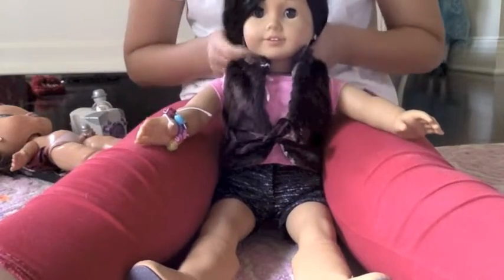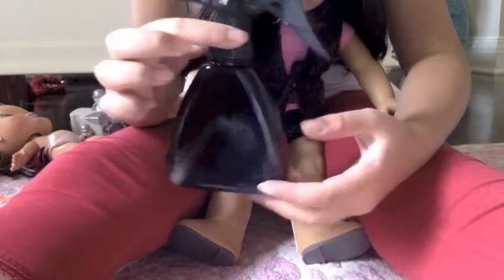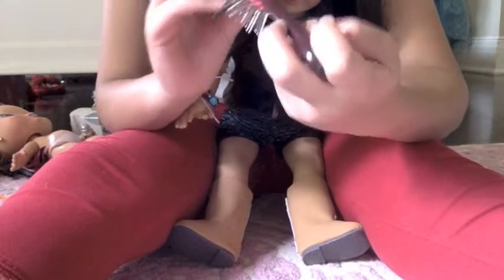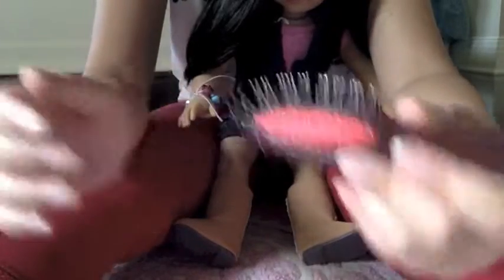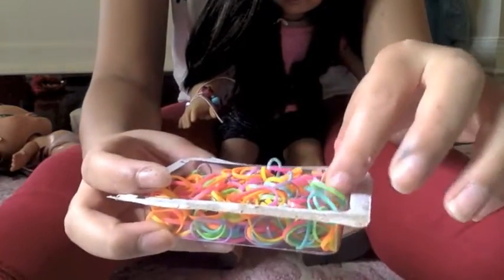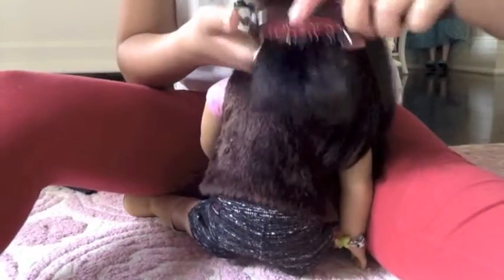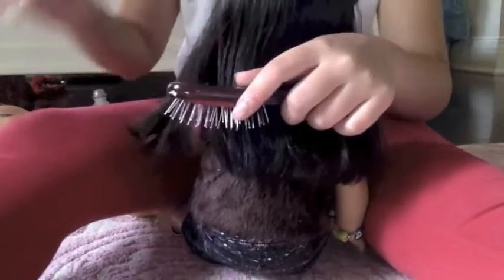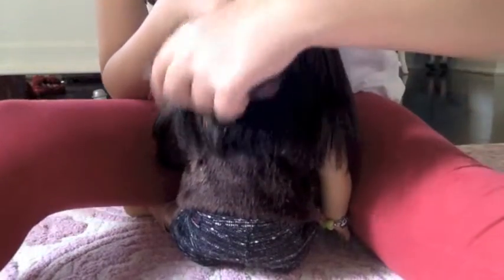How to do a Flip Ponytail for dolls!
This is a very easy hairstyle so i totally recommend it. I'm new to youtube so PLEASE!